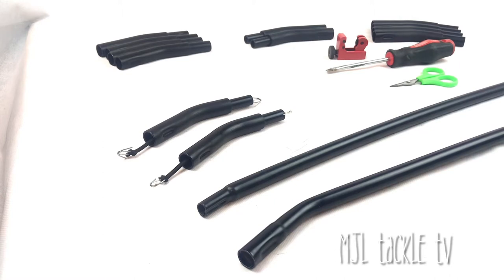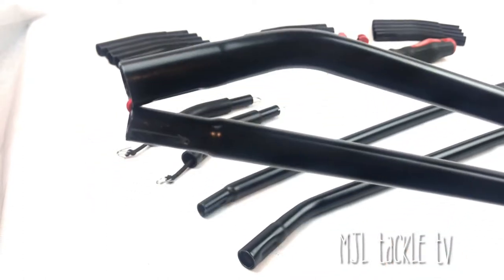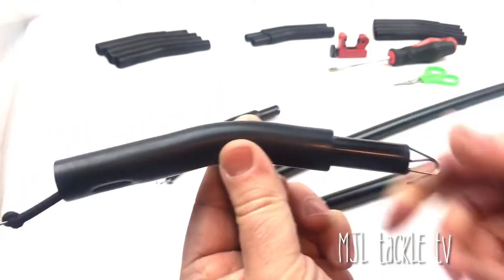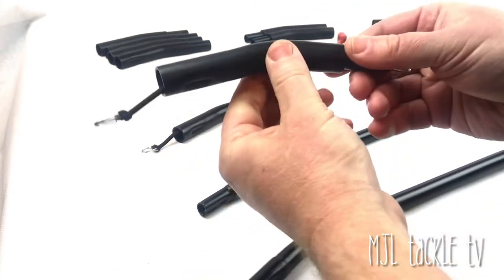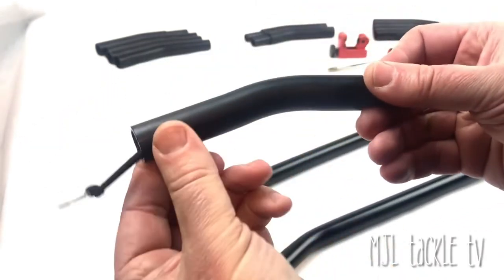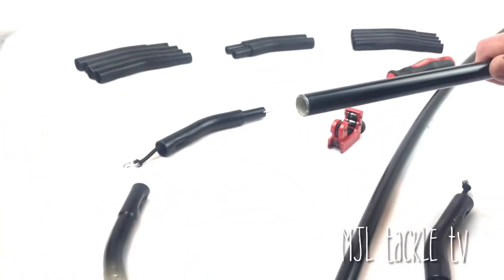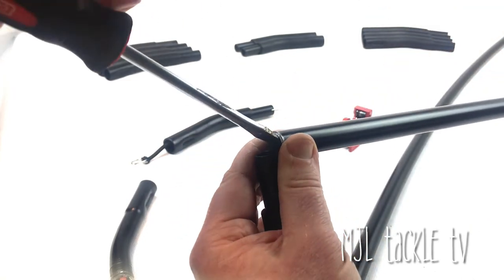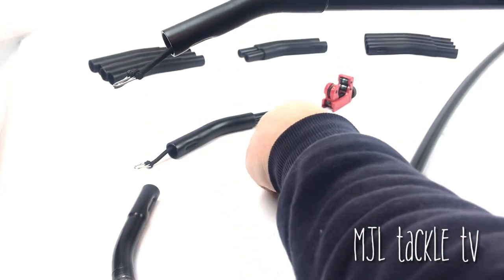NEW Armor Joints for Trakker Tempest Bivvy Systems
Essential purchase for all Trakker tempest bivvy owners - Available for Trakker Tempest V2 / V2 XL / 100 / 150 Bivvy Systems